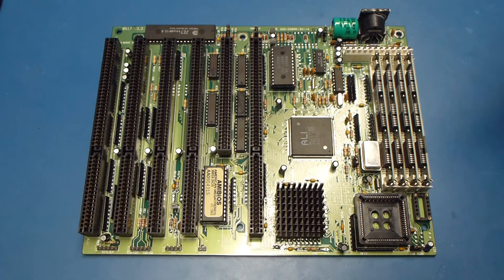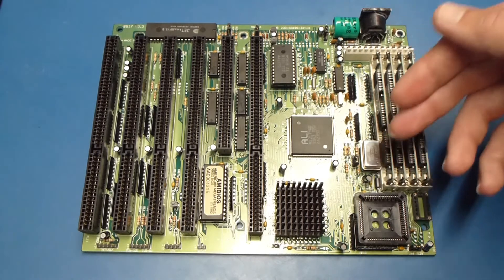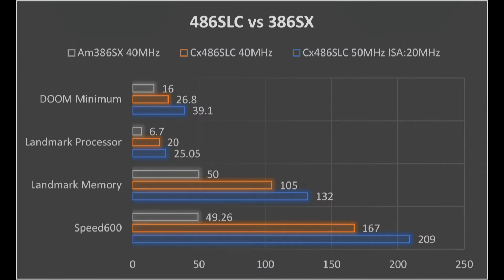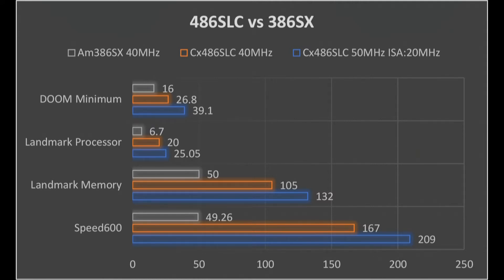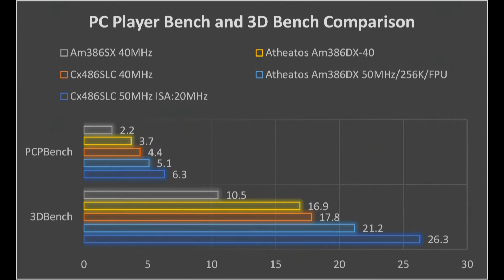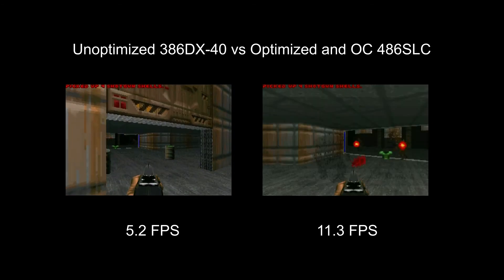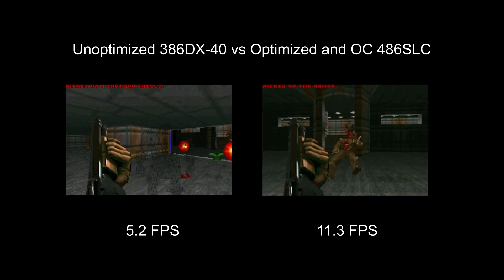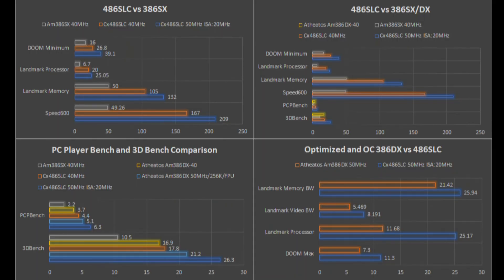Overclocking the 486SLC-33 to 50MHz!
I goofed on the PCPlayer comparison by having a VGA vs 320x200 but I'm gonna leave it. The point is the same.

I apologize in advance for the quality of this video. I've had to start traveling for work again and I only had 4 days at home in the last month which I had finals during.  Audio for most of this was recorded using the laptop mic and a bathroom with poor sound quality and editing is done after long days outside!

Fear not! I plan to have an entry for GPU June with plenty of solder slinging on a motherboard that doesn't deserve it!

In this video we see the result of overclocking and fully optimizing the 486SLC with 0 wait-states for memory and video card. On top of that the two ISA cards I am using are both OK with a 20MHz ISA clock. Results are impressive to say the least.

00:00 - Intro
02:13 - Comparison Charts
06:35 - Benchmark Comparisons